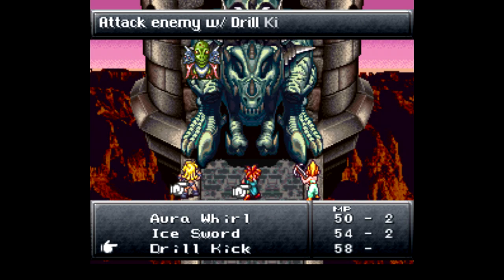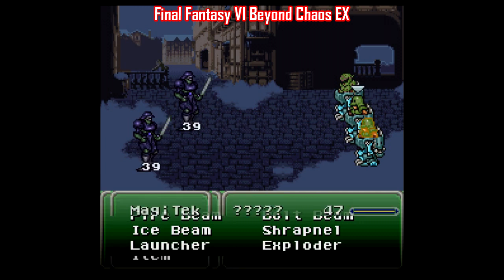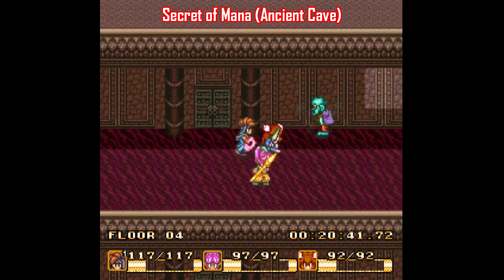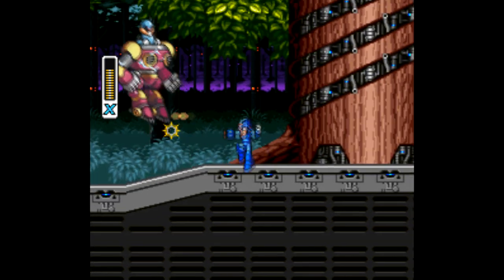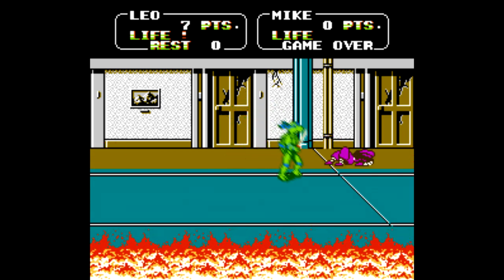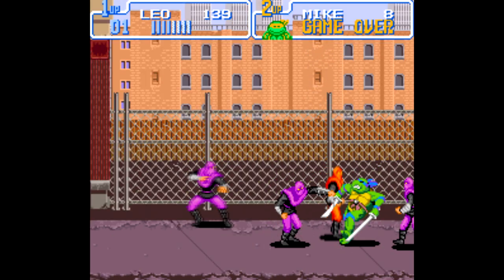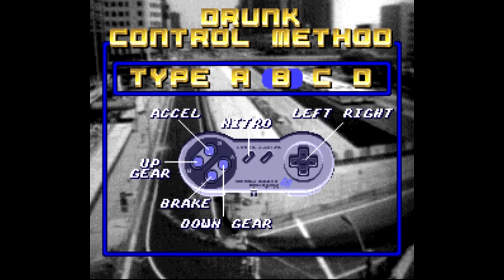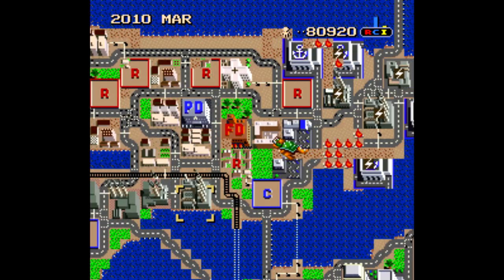Unconventional Ways to Play Classic Super Nintendo Games, Part 2 - SNESdrunk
Talking about randomizers, buried game mechanics, and some other ideas I thought I'd throw out there, with the help of some commenters...